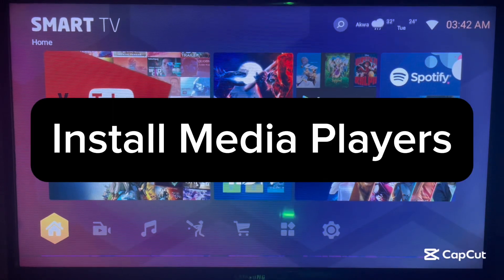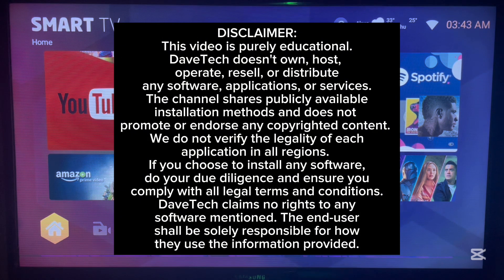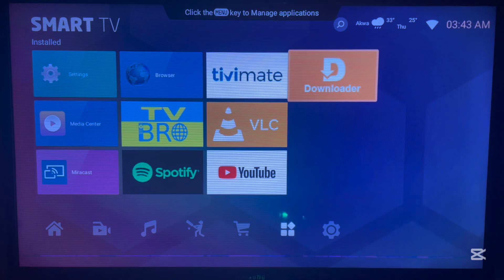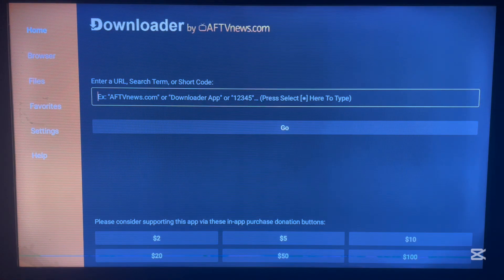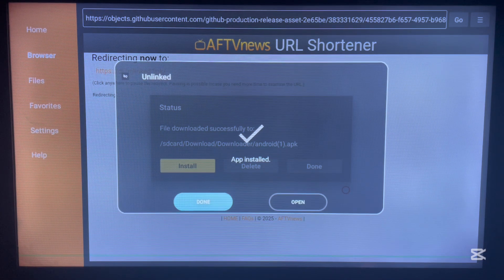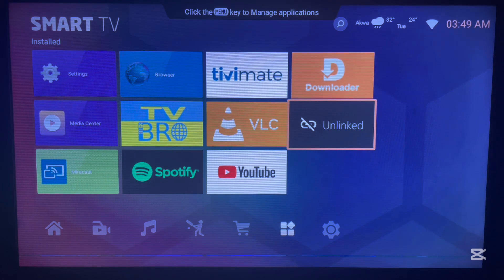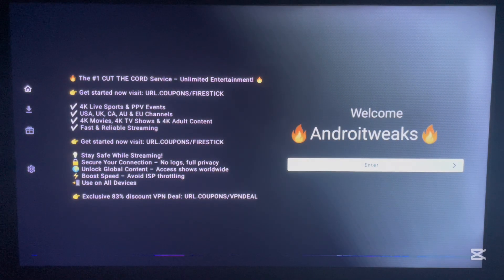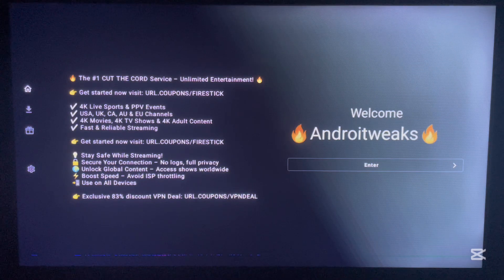How to Install the BEST Media Player Apps on Android TV WITHOUT Play Store (Using Unlinked App)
📌 Description:
Looking for powerful and smooth media player apps on your Android TV but can't access the Play Store? 🛑 No worries! This video shows you how to install the BEST media players like VLC, MX Player, Nova Player, and more — all without the Play Store — using the Unlinked App in 2025! 🔥

Whether you're streaming movies, playing downloaded videos, or need a player that supports all formats, this tutorial walks you through:

✅ Installing the Unlinked App on your Android TV
✅ Entering the right Unlinked Codes
✅ Accessing & installing top-rated Media Players

It’s super easy and works on all Android TVs, Firesticks, and Smart TVs. Watch till the end for pro tips! 🎯